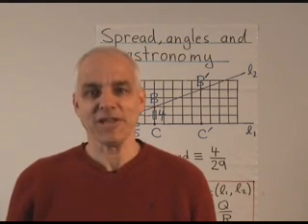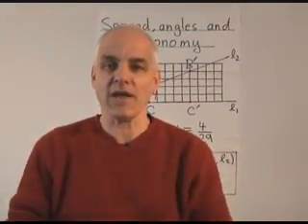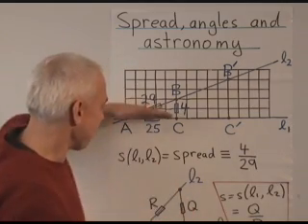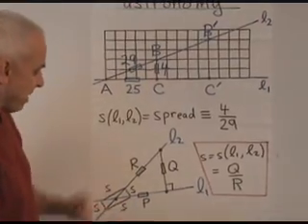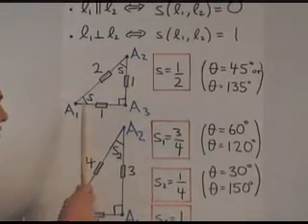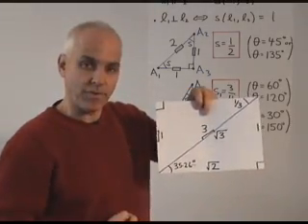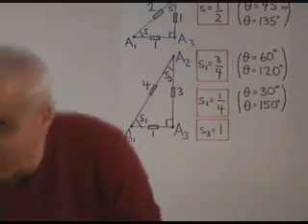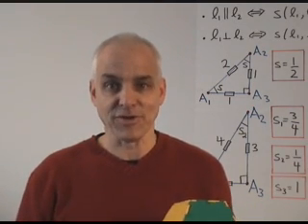Spread, Angles and Astronomy | WildTrig: Intro to Rational Trigonometry | N J Wildberger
Angles have their origin in astronomy and spherical trigonometry. Here we introduce  the rational alternative, called spread, and give examples from ISO paper sizes to the faces of a dodecahedron.